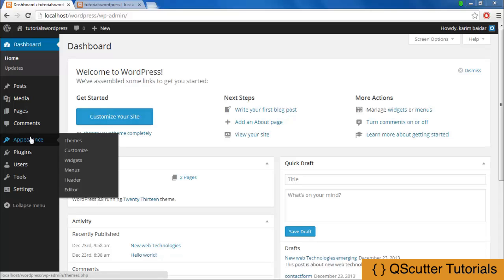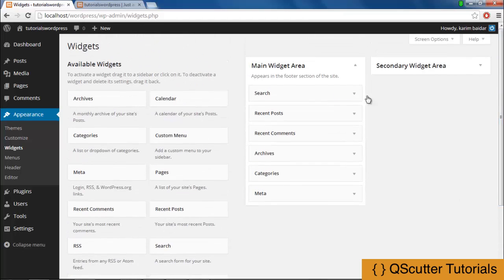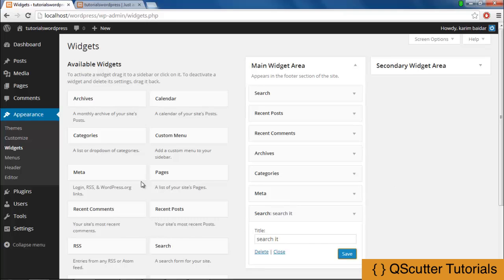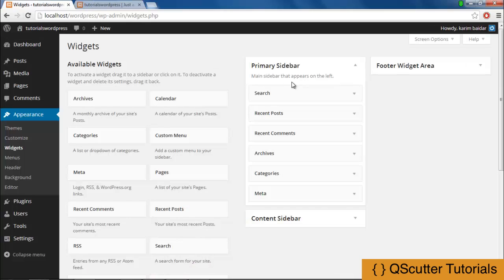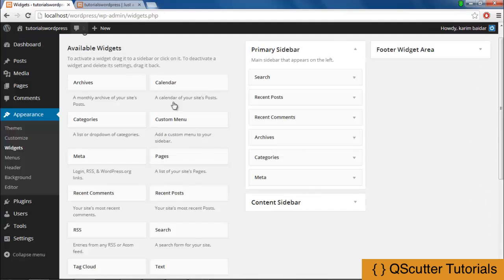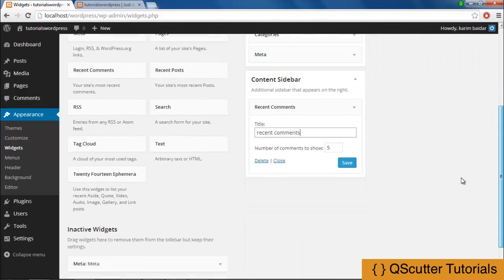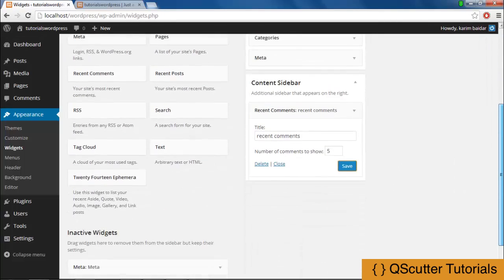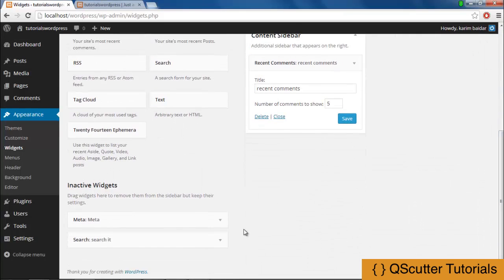Widgets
Did you know that 20-30% of all websites on the Internet are powered by the Wordpress platform?

One of the reasons behind the success of Wordpress is it's flexibility, which allows developers to give superpowers to any website on a modular and easy manner.

In this course we'll cover the art and science of Wordpress Development from scratch. By developing a Simple Website we will cover everything you need to know to be able to create awesome websites that will run on the web.

This course shows how to get the most out of the self-hosted version of WordPress 3.x and create feature-rich blogs and websites.We explain how to get a web host, set up a domain, and download, configure, and upload WordPress to your newly hosted site. The course then dives fully into the tools in WordPress, demonstrating how to set up your profile and create content to share with your web audience. The course also includes tutorials on everything from adding images, video, formatting, and links that make posts pop, to installing plugins, creating custom themes, and attracting readers with permalinks, social sharing, and more.

Note: This course is also useful for migrating a blog from WordPress.com to a self-hosting solution.

Topics include:

Building and modifying a profile
Publishing posts and pages
Utilizing page templates
Inserting images, video, and other media
Working with themes
Understanding widgets
Creating child themes
Working with the Twenty Twelve theme
Setting up a site for search engine optimization (SEO)
Ensuring site security
If you've always wanted to create your own Wordpress Website or you need to learn how to do it quickly for work reasons, this is definitely the best way to go.

Don't postpone your dreams, GET STARTED TODAY :)